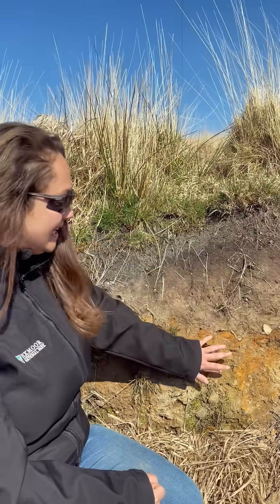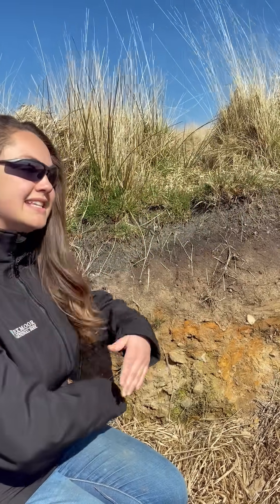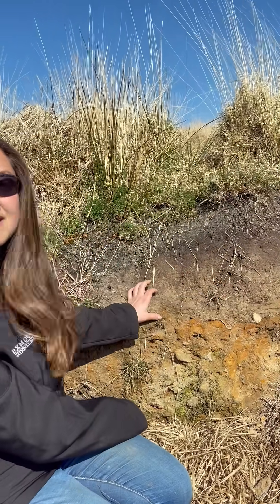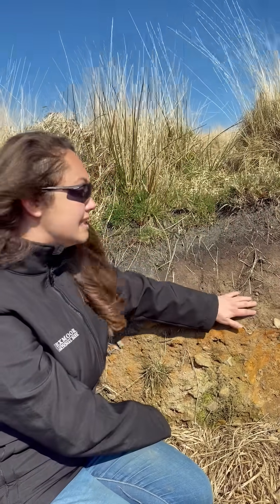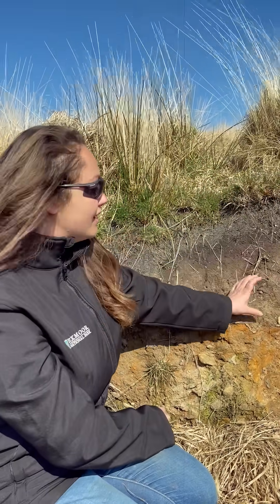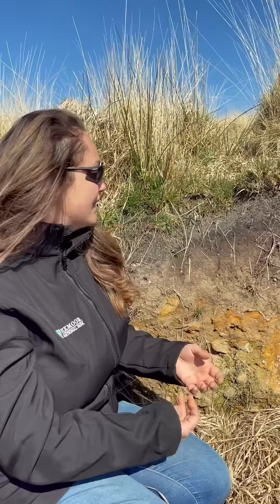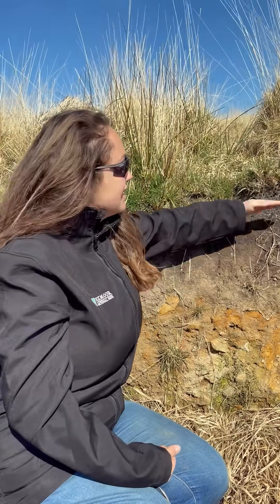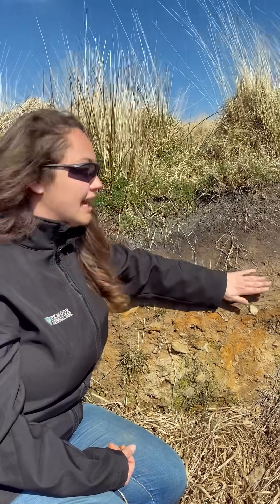Soil strata - The different colour layers in earth explained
Ever seen different coloured layers in the earth and wondered what they are? Heritage Ranger Kimberley explains...